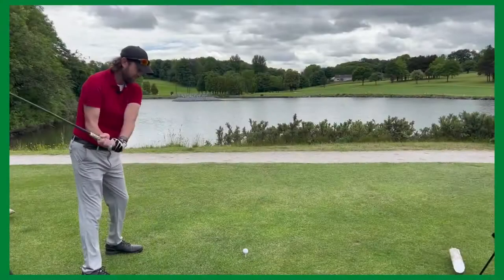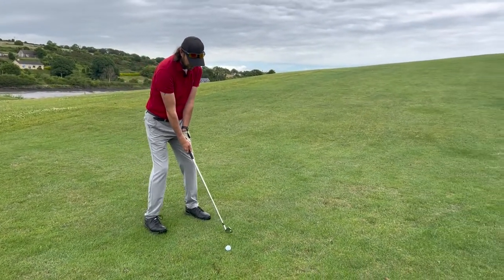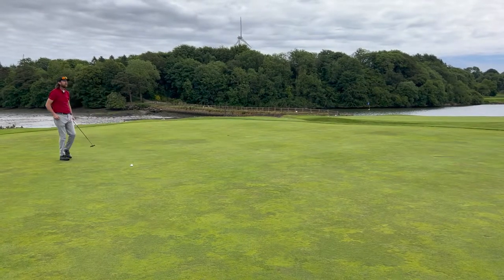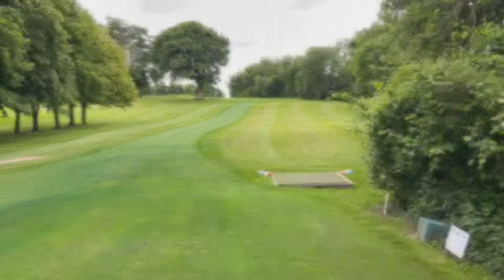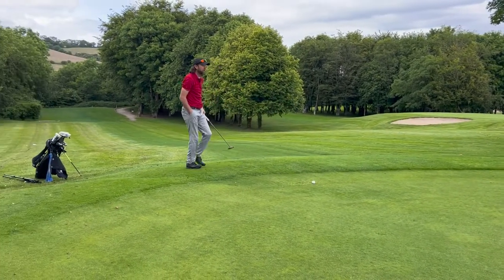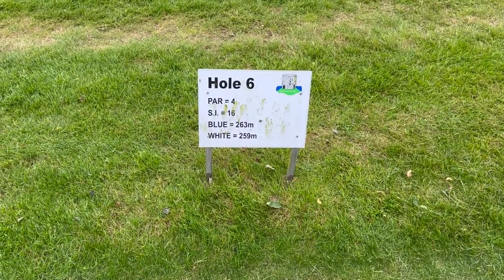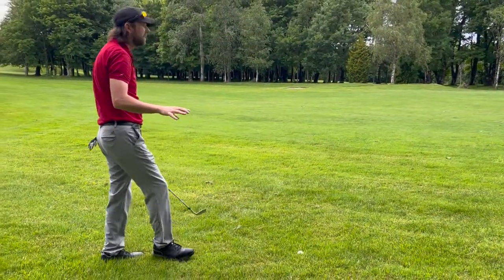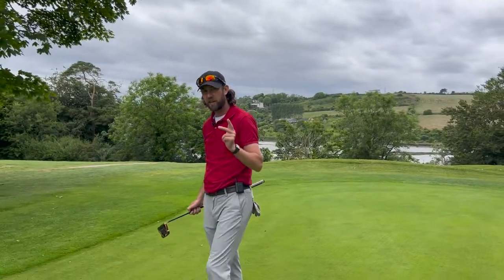Look at the slope on this green!! | Raffeen Creek Golf Club, Co. Cork, Ireland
In this video I play the second three holes of Raffeen Creek Golf Club in Co. Cork, Ireland. A beautiful 9 hole course situated in Cork Harbour.

For the full review and hole-by-hole guide please follow the link;